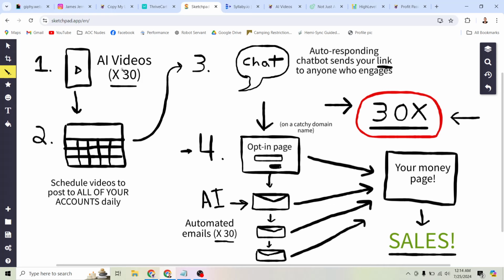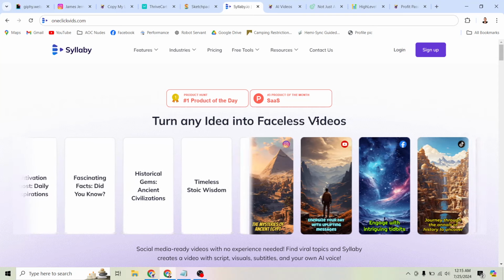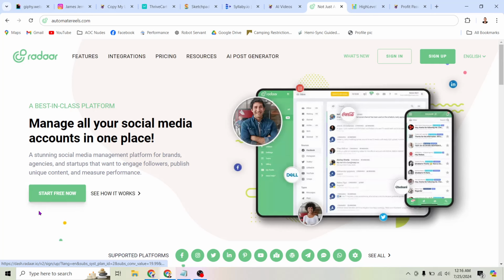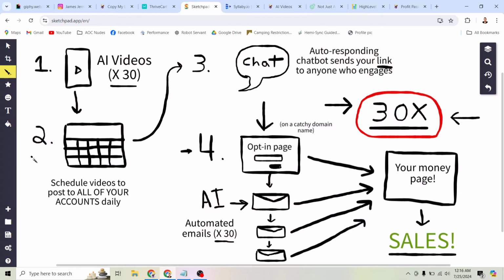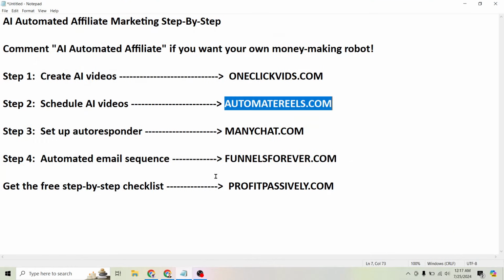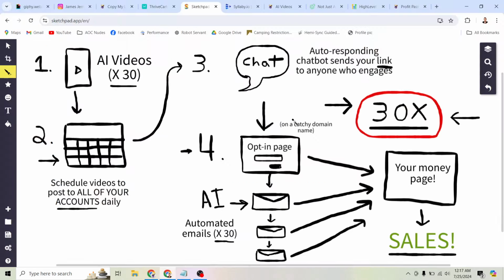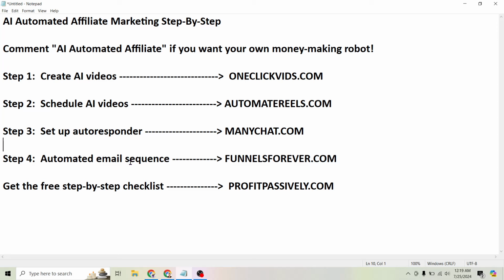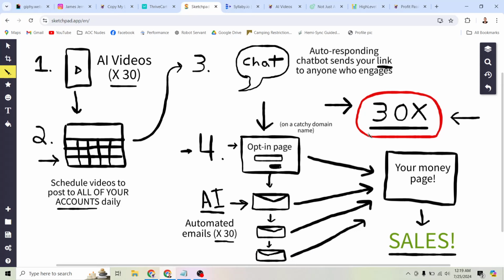AI Automated Affiliate Marketing 🤖🤑 [Step By Step]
AI Automated Affiliate Marketing: 🚀 Generate Traffic, Sales, and Profits on Autopilot!

Are you tired of the hustle and bustle of traditional affiliate marketing? 😴 Want to create a passive income stream that works for you 24/7? 💰 Look no further! In this video, we'll dive deep into the world of AI-powered affiliate marketing and show you how to automate your entire process from start to finish. 🤖

What You'll Learn:

How to create engaging AI-generated videos to captivate your audience 🎥
The power of chatbots in automating customer interactions 🤖
Building high-converting landing pages to capture leads 🧲
Setting up an automated email sequence to nurture leads and make sales 📧
Why AI Automated Affiliate Marketing is a Game-Changer:

Save Time: Let AI handle the heavy lifting so you can focus on scaling your business ⏰
Increase Efficiency: Streamline your marketing process for maximum results 🚀
Boost Conversions: Convert more visitors into customers with automated follow-ups 📈
Generate Passive Income: Build a system that works for you while you sleep 😴

Ready to take your affiliate marketing to the next level? Let's get started! 💥

Step-by-Step Guide:

Create Compelling AI Videos: Use platforms like [mention AI video generation tools with free trials] to produce high-quality videos that resonate with your target audience.
Leverage Chatbots: Implement a chatbot on your YouTube channel to answer viewer questions, provide valuable information, and capture leads. Consider using [mention chatbot platforms with free trials].
Build High-Converting Landing Pages: Design landing pages optimized for conversions using tools like [mention landing page builders with free trials].
Automate Email Marketing: Set up an effective email sequence to nurture leads and promote affiliate products. Explore options like [mention email marketing platforms with free trials].
Bonus Tips:

Choose affiliate products that align with your audience's interests.
Track your performance metrics to optimize your campaigns.
Continuously test and improve your AI-powered system.
Remember: Consistency is key! Keep creating valuable content and engaging with your audience to build a loyal following.

P.S. Want to learn more about a specific step? 🎥